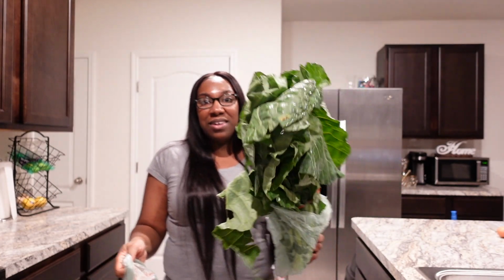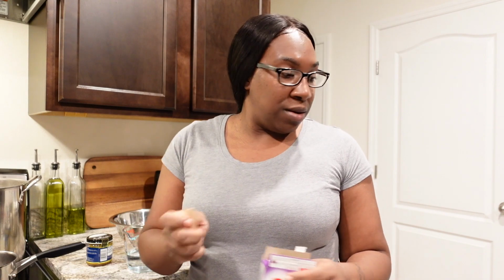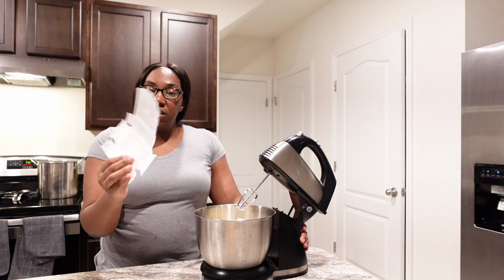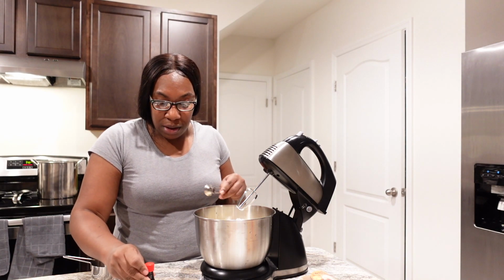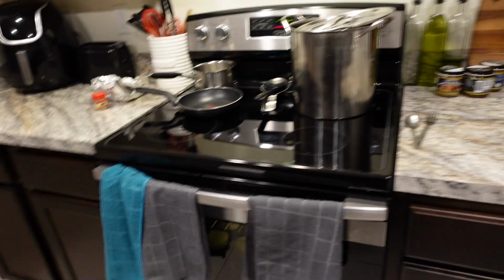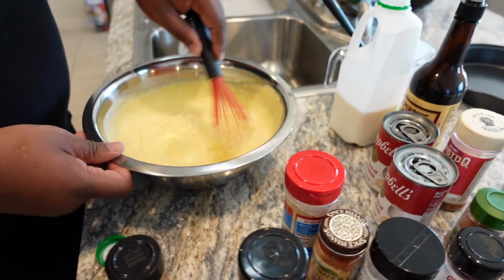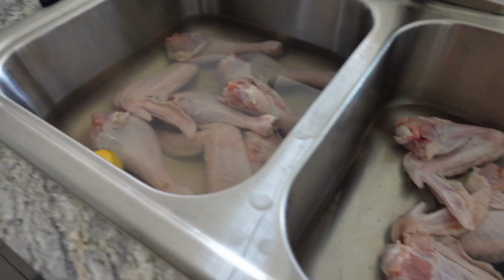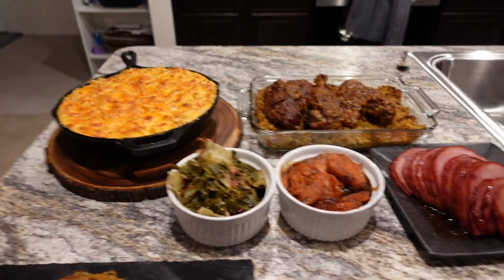Thanksgiving Eve & Thanksgiving Day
HouseWarming Wish List

Channels To Follow

10Stephanie

Florida Realtor team
To help with your move, relocate and rental
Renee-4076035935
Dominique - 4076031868